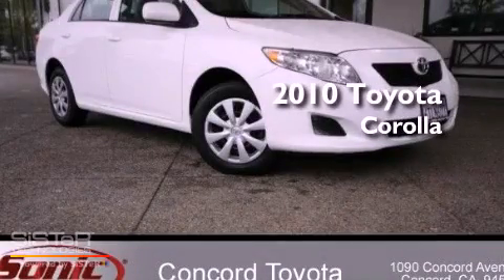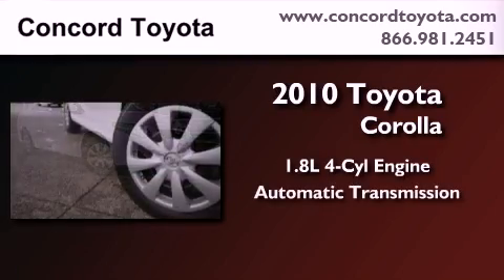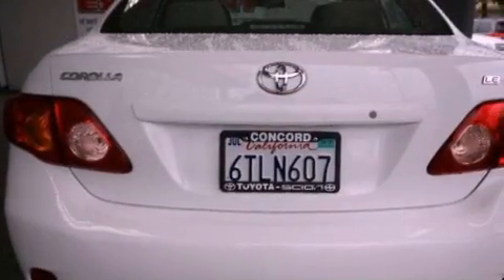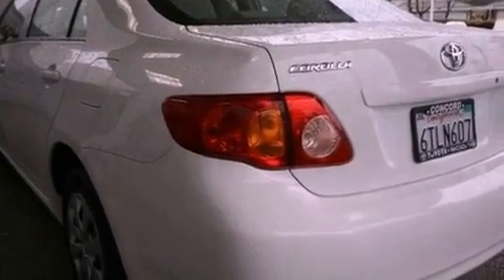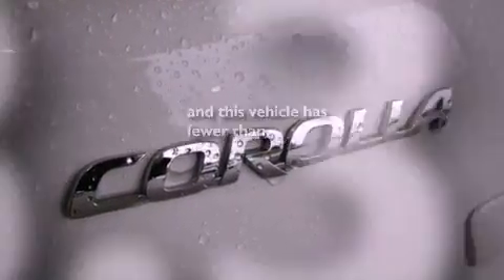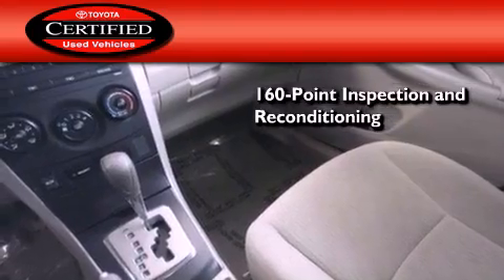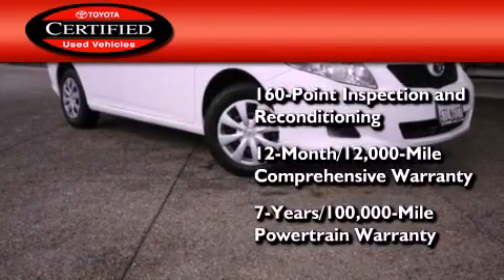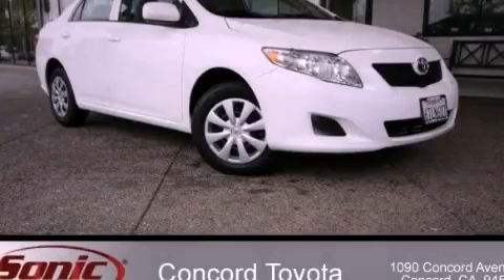2010 Toyota Corolla Certified Concord CA 94520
Year : 2010
 Make : Toyota
 Model : Corolla
 Engine : 1.8L I-4 cyl
 Trans . : Automatic
 Exterior : White
 Miles : 48,316

 Concord Toyota
 Pre-Owned 2010 Toyota Corolla Concord CA